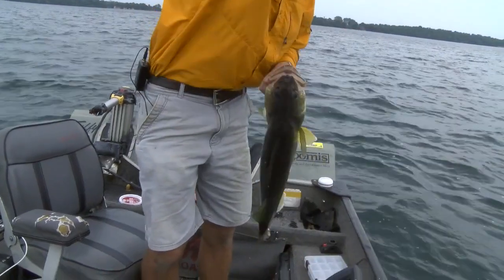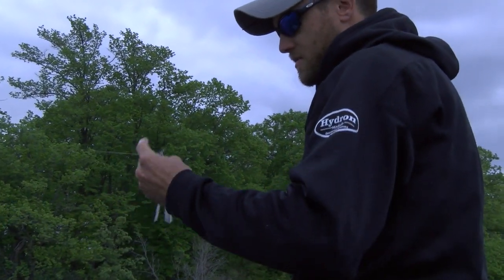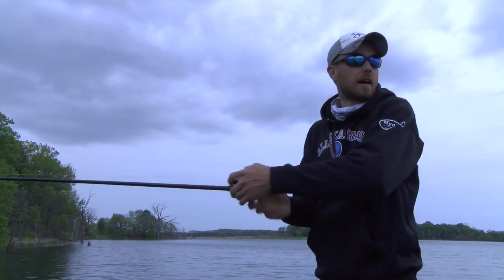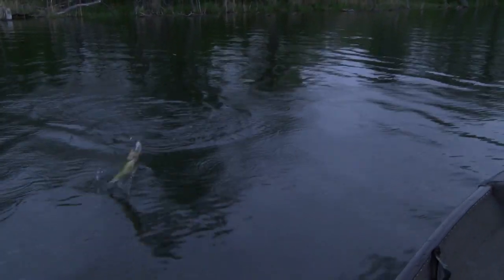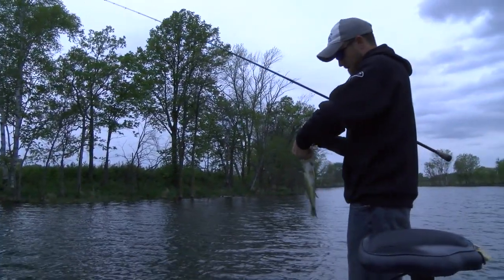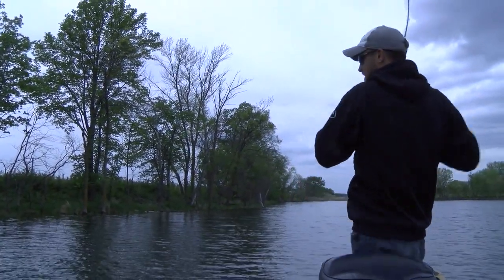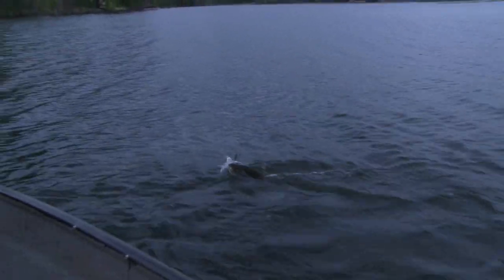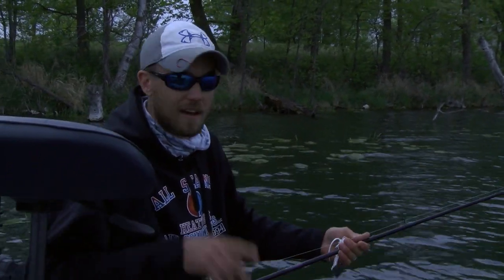5-25-15 fishin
This video is about 5-25-15 fishin